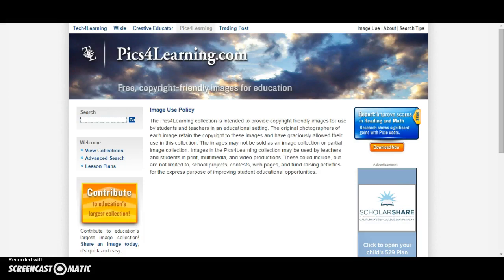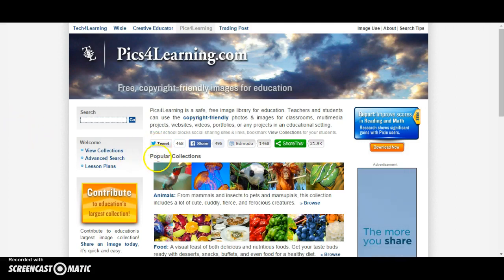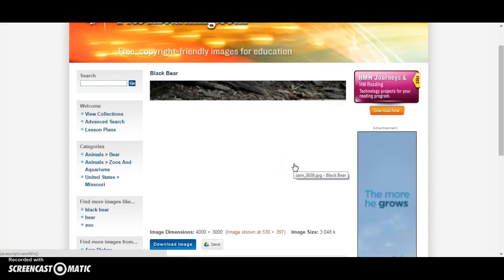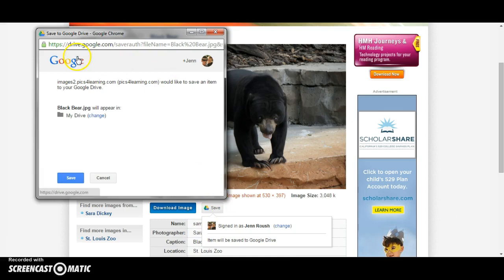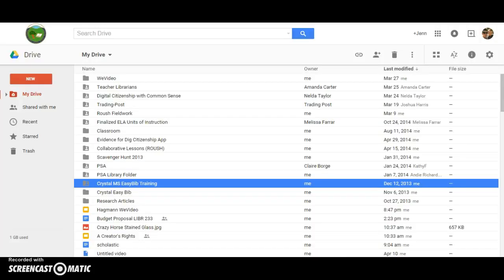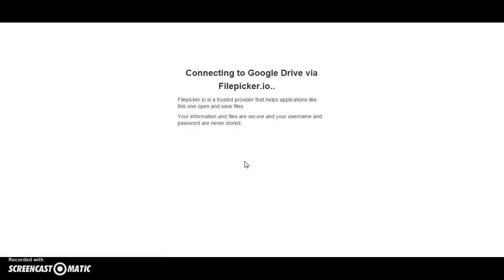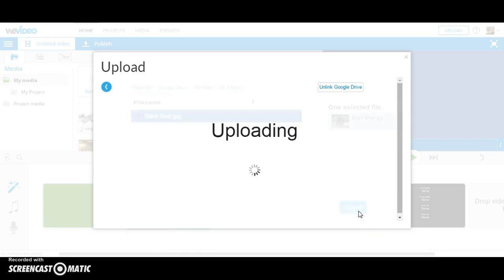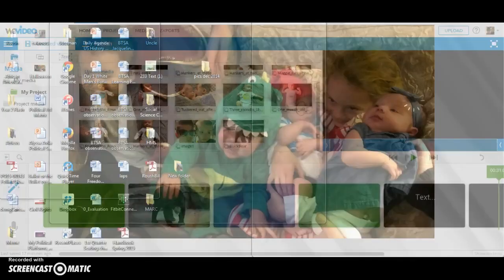Pics4Learning for WeVideo